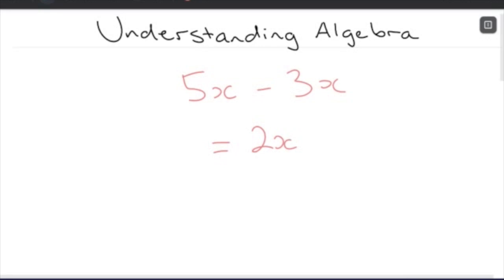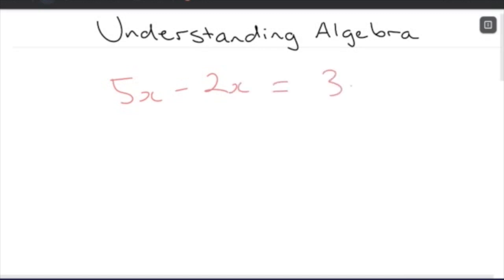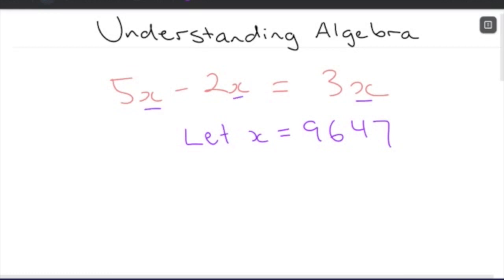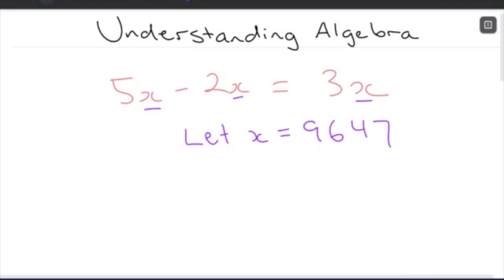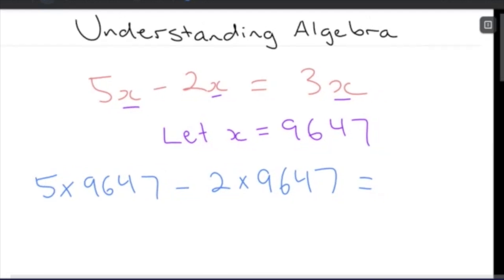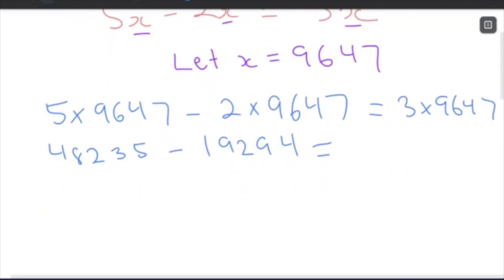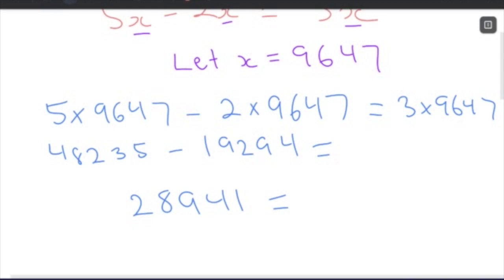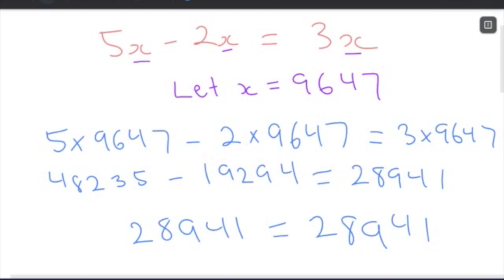Unpacking Algebra: Part 2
In this video we will take a deep dive into unpacking algebra based on our arithmetic understanding.